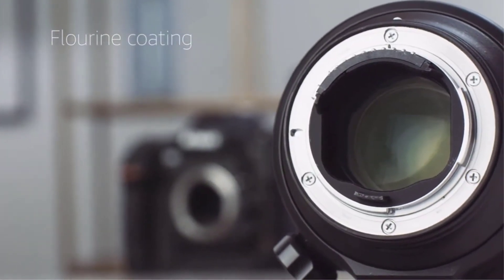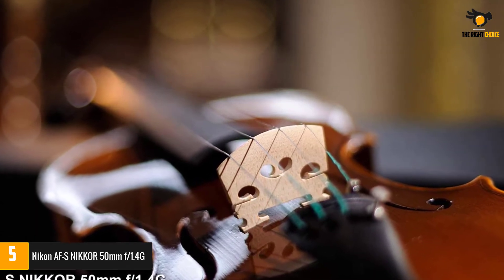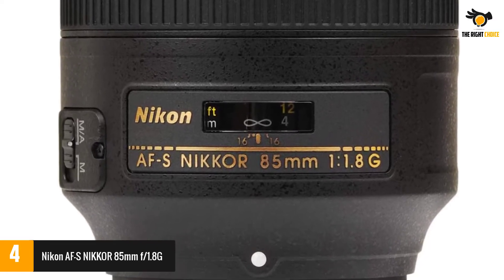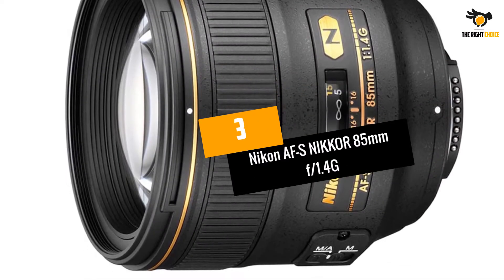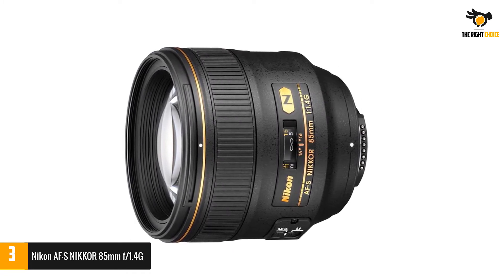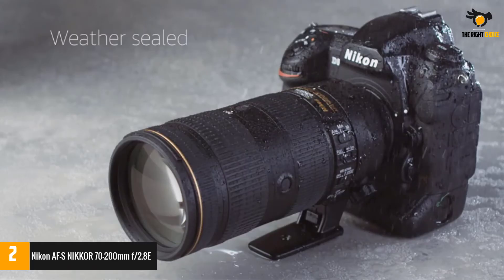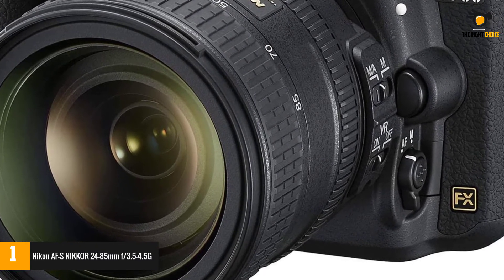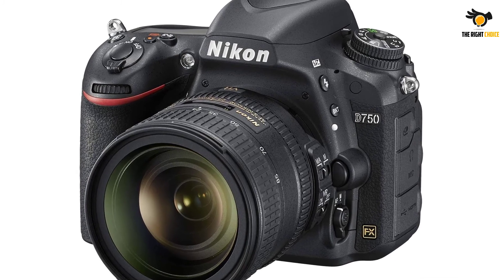Best Nikon Lens for Portrait Photography In 2021 Top 5 Picks!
☛ All The Links to Best Nikon Lens for Portrait Photography listed in this Video:-

►5. Nikon AF-S NIKKOR 50mm f/1.4G.

► 4. Nikon AF-S NIKKOR 85mm f/1.8G.

► 3. Nikon AF-S NIKKOR 85mm f/1.4G.

► 2. Nikon AF-S NIKKOR 70-200mm f/2.8E.

►1.Nikon AF-S NIKKOR 24-85mm f/3.5-4.5G.